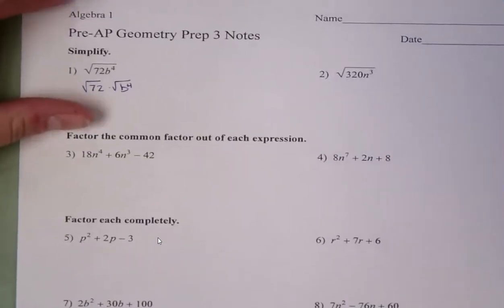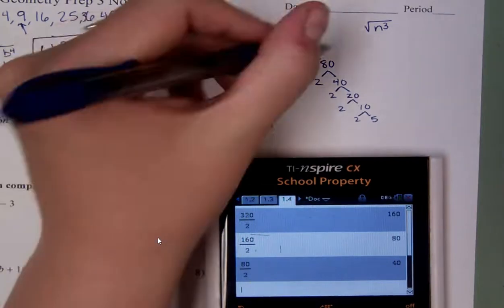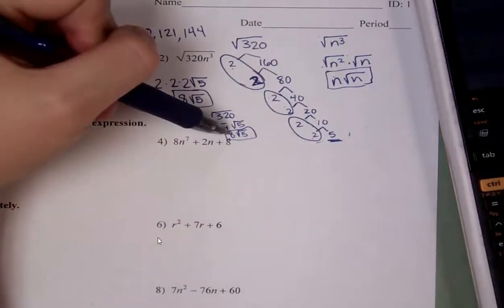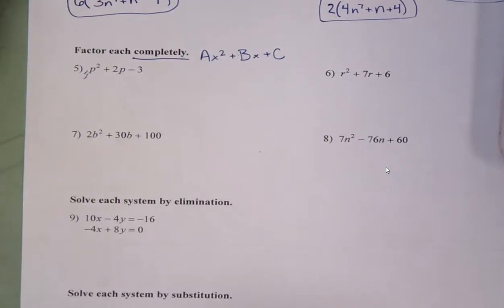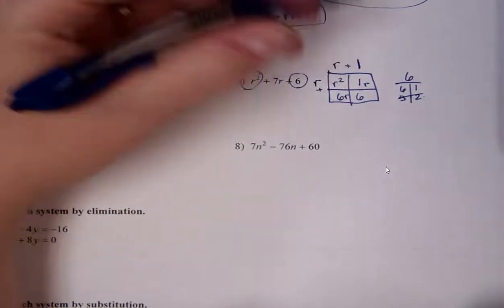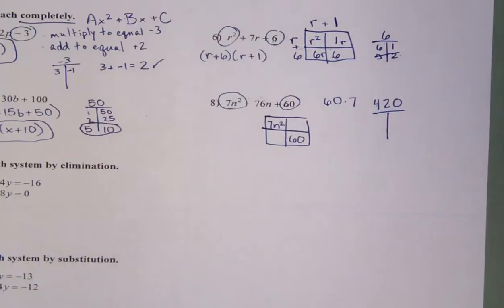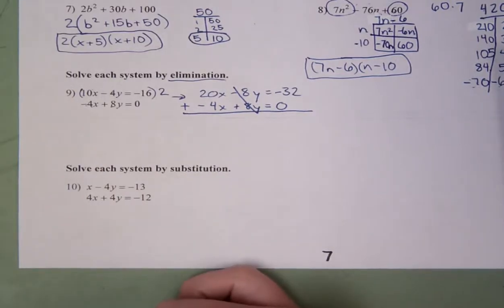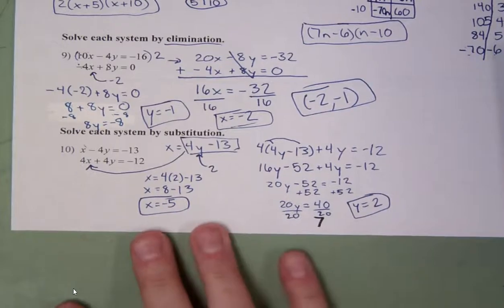Pre AP Geometry Prep 3 Notes